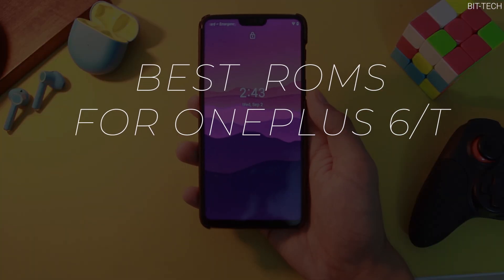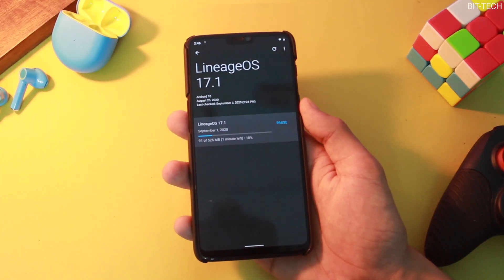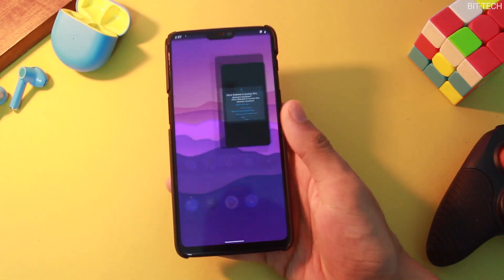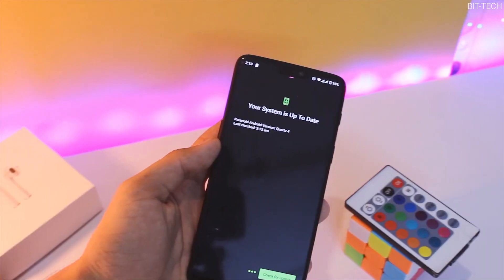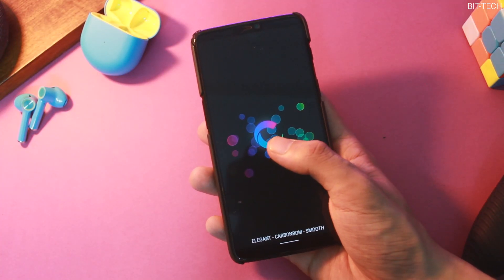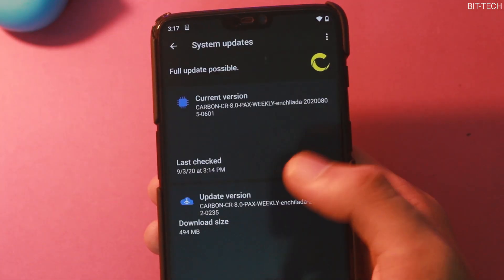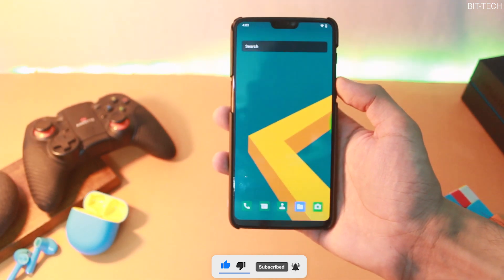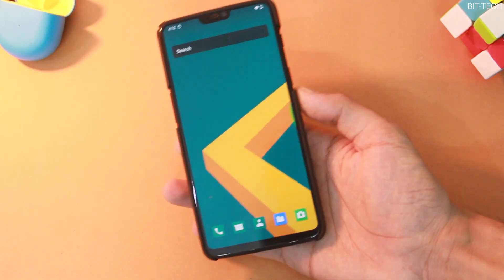Oneplus 6 & 6T - Best Custom Roms (Plain) Based On Android 10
What's up everyone here are the best custom roms for oneplus 6 and oneplus 6t - plain vanilla roms with less customization and more stability.
So in this video let's have a look at 4 most popular roms for oneplus 6 and 6t with ota update support and best features.

So first of all in this video i have covered:
0:00 Introduction

0:50 Lineage os

2:04 Paranoid Android
Paranoid Android Rom:

3:15 Carbon Rom

4:33 Omni rom